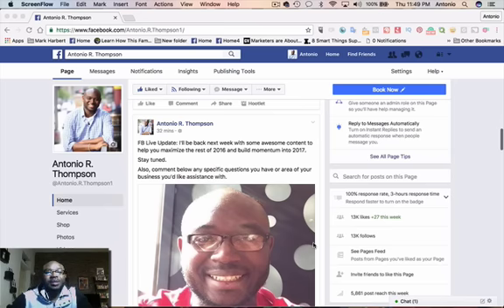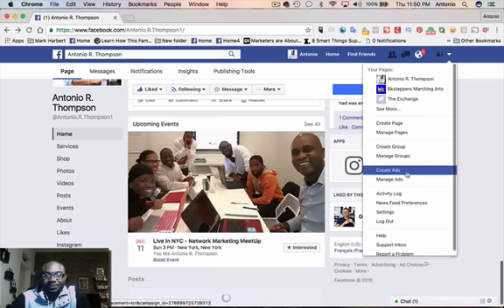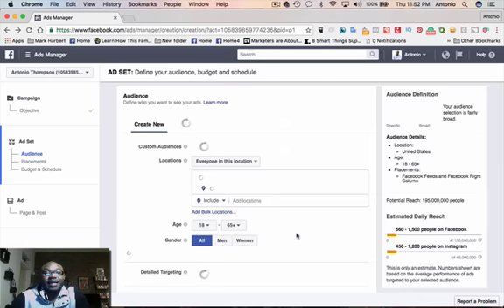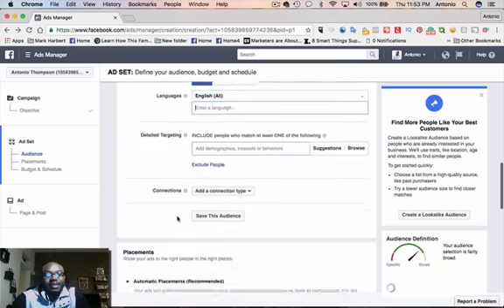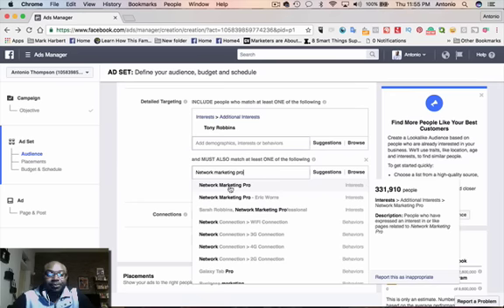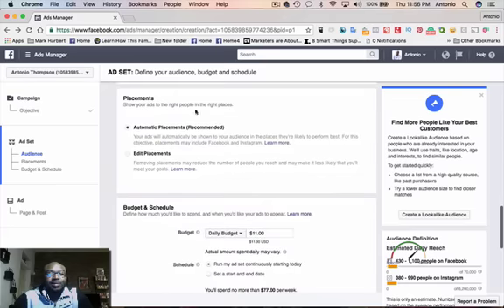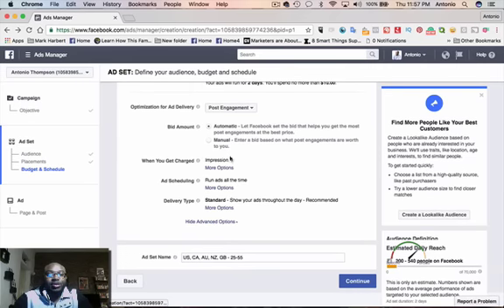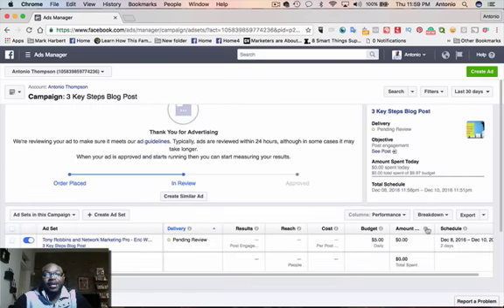Facebook Ads | How to Boost Your Post on Facebook to Increase Engagement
New to running Facebook Ads?  This course may assist you

Facebook Ads are a great way to reach your target audience and move them from social media and to your website to become customers.   While this is a great way to get traffic to your site, typically, your costs are going to be much higher.

Why?  because Facebook wants users to stay on the platform.  There's another type of Facebook Ad that you can use to increase engagement so that more users see your content and you can leverage this type of Facebook Ad to connect with your potential customers and have a conversation.

The type of Facebook Ad is called a page post engagement ad.  To boost your post on Facebook, you're basically paying Facebook to show your post to more people.

In this video I share how to boost your post on Facebook to increase engagement.

If you're looking to learn more tips and tricks on using Facebook Ads in your business, to check out a course that helped me with learning Facebook ads.